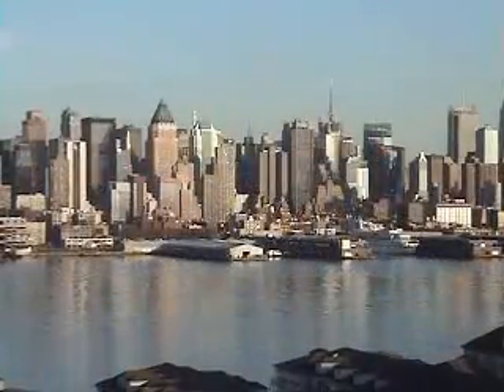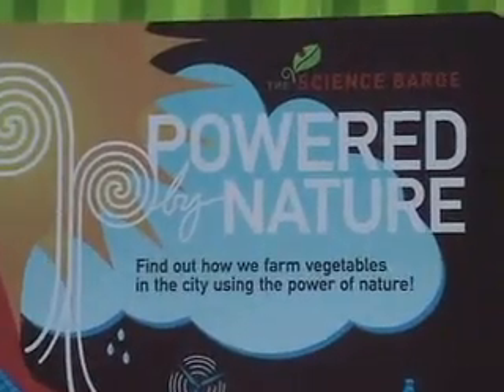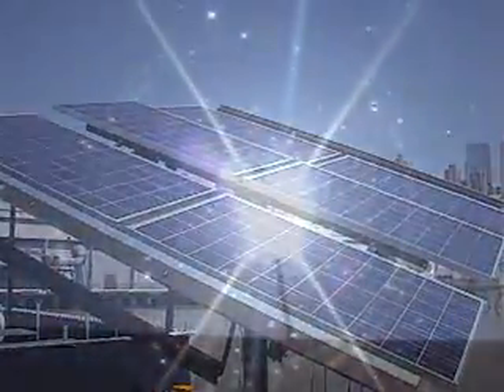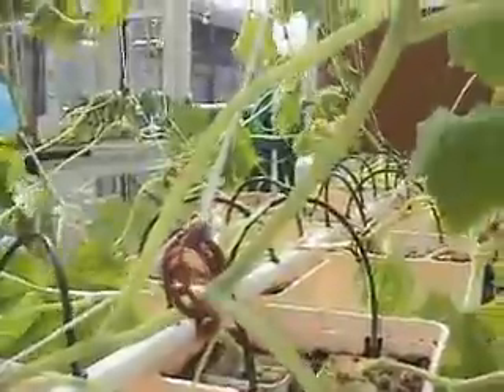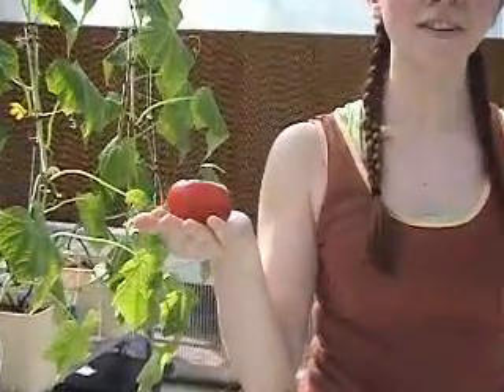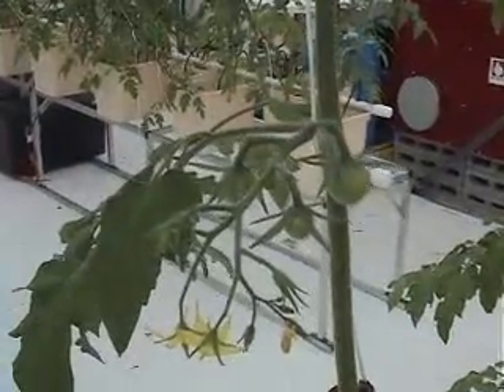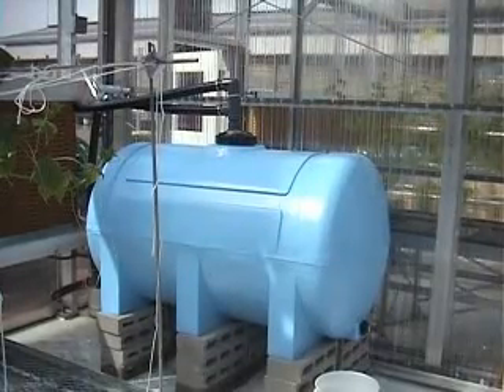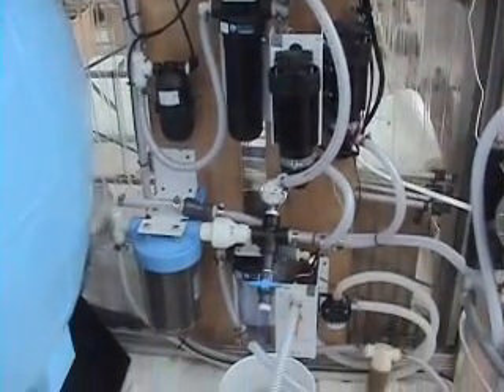Science Barge May 2007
Extracts from a film by Matt Russell, Noelle Stanziale & Pascale van Kipnis of Fordham University, New York. Documentary about The Science Barge, a sustainable urban farm, moored on the River Hudson in midtown Manhattan.